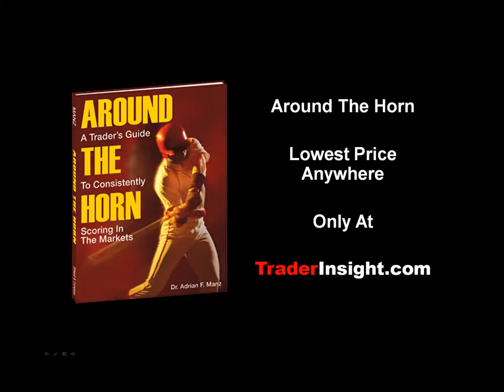How To Consistently Profit In Any Market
CNBC and PBS anchor Karen Gibbs interviews Adrian Manz about how the trading methodology he developed has managed to generate a consistent 6% unleveraged return month-over-month for more than a dozen years.